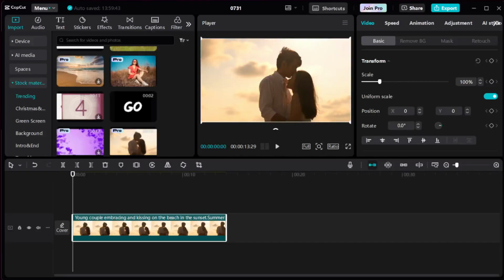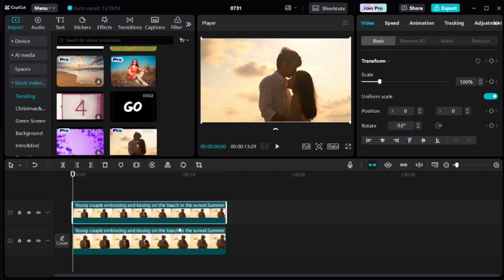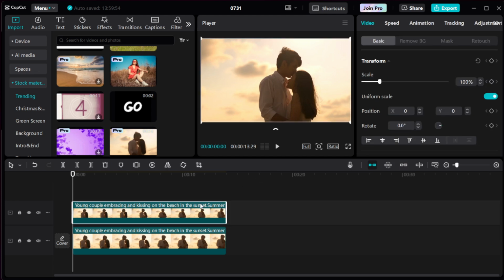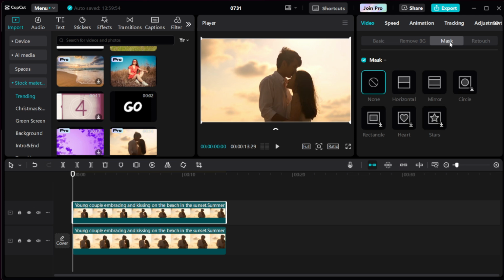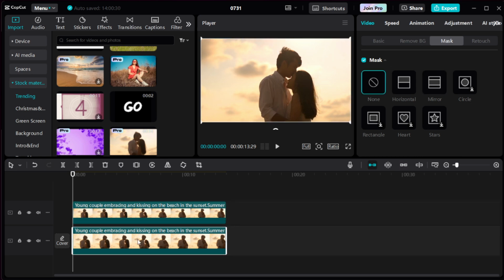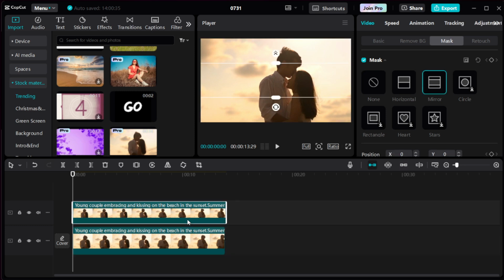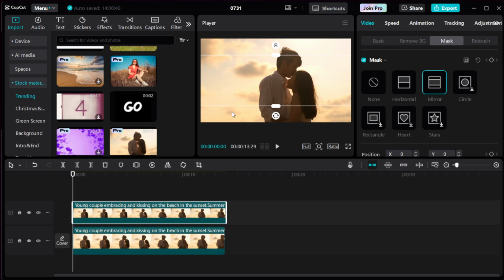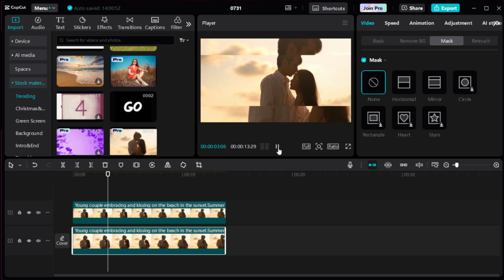How to Create a Mirror Effect in CapCut Fast and Easy!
In this tutorial, you'll learn how to create a mirror effect in CapCut using the desktop version. This visual effect duplicates and flips part of your video to create a reflective, symmetrical look that's perfect for aesthetic edits, music videos, or creative transitions. You'll see how to apply the mirror effect, adjust its direction, and position it for the best results. Great for TikTok, YouTube Shorts, and Instagram Reels.